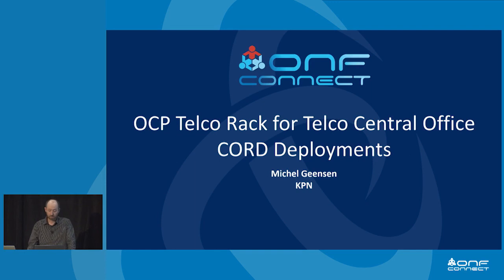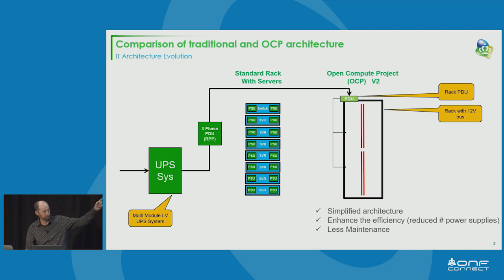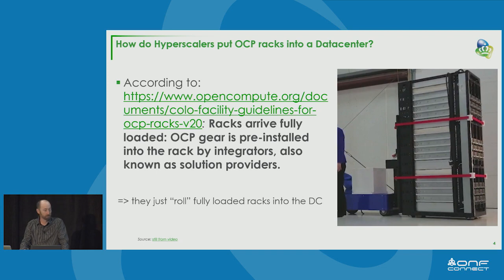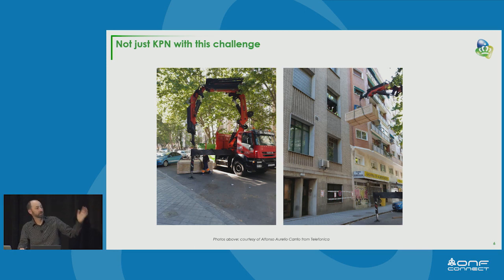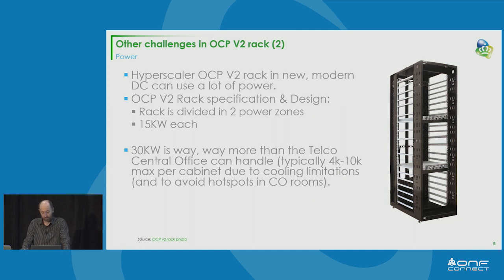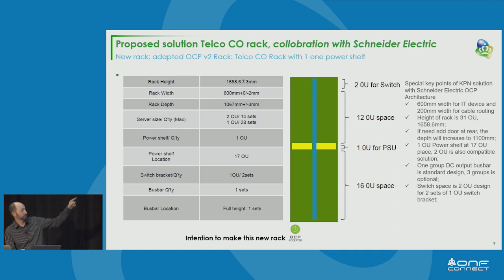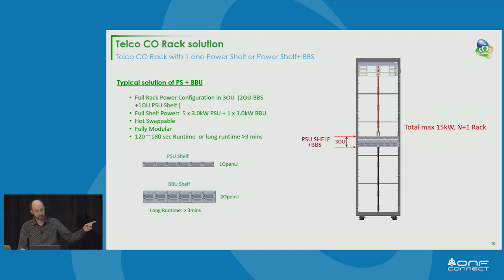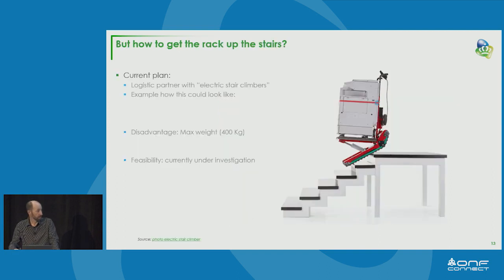OCP Telco Rack for Telco Central Office CORD Deployments - Michel Geensen - ONF Connect 2019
Michel Geensen, Principal Architect, KPN